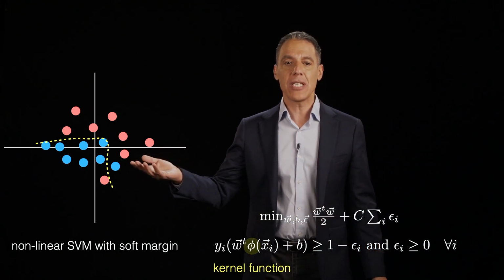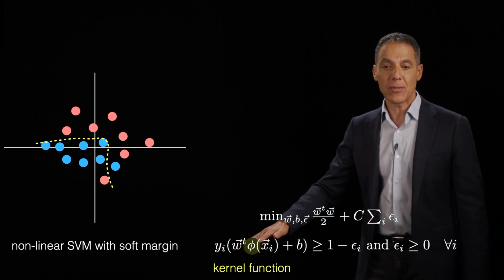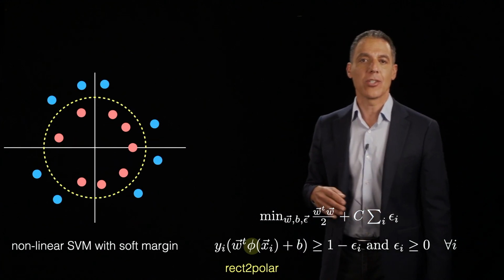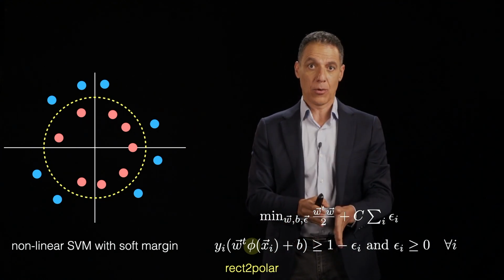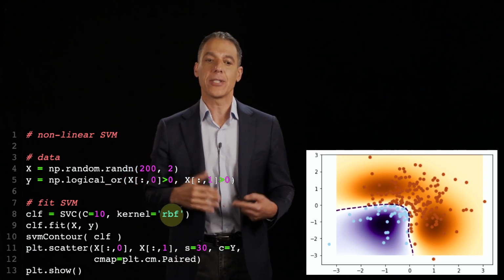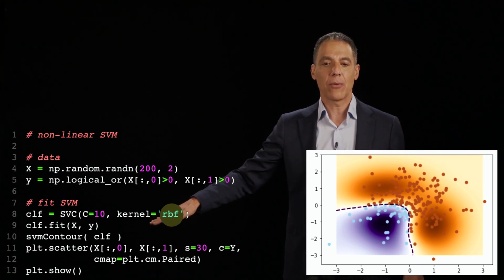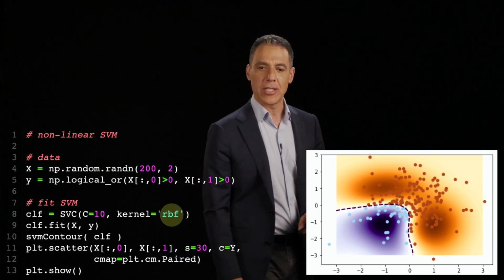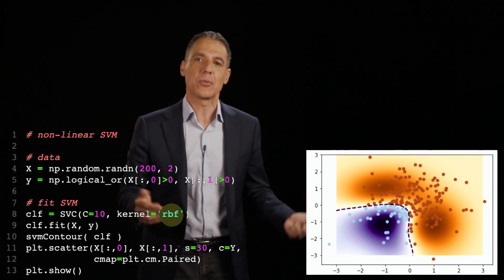Image understanding: supervised learning: classification: support vector machine: nonlinear SVM